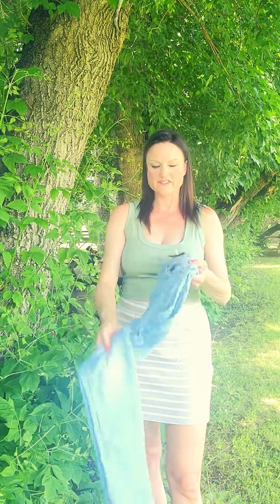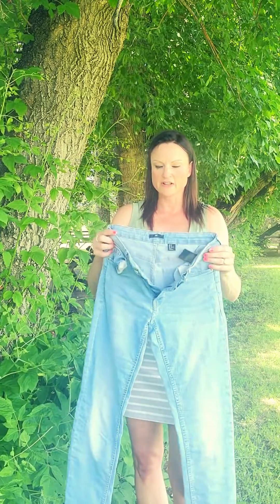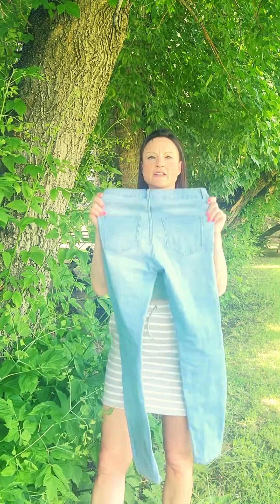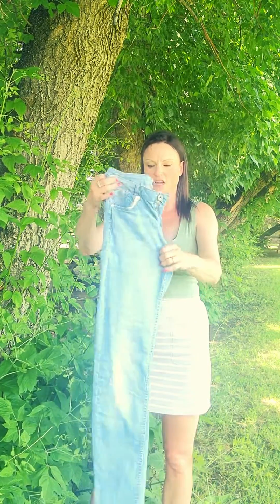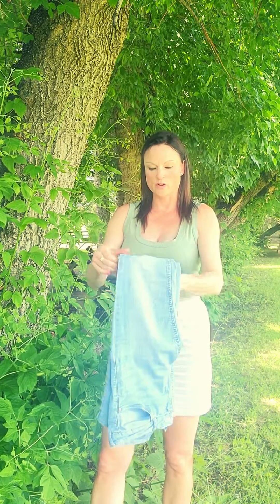Skinny Jeans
These skinny jeans are great for the cool summer evenings, casual and comfy all at the same time. wearing waist size 25, they have plenty of stretch to them too.

 2. Like this video

                          - I will be picking 1 WINNER on August 1st

Winner will receive a brand new swimsuit in size medium.

Good luck!
Sarah Louise London